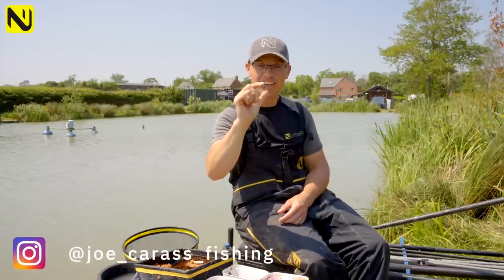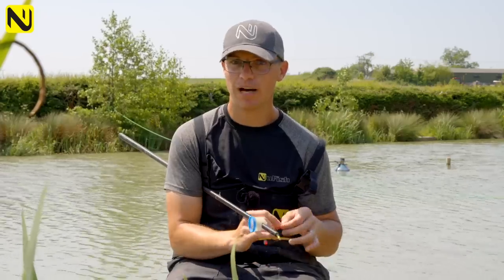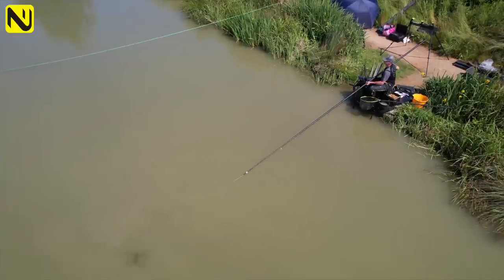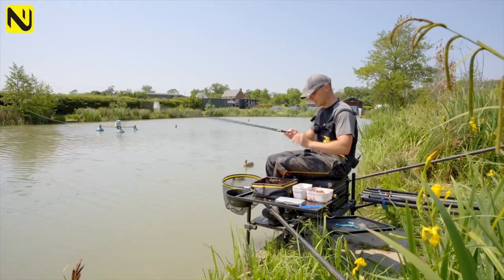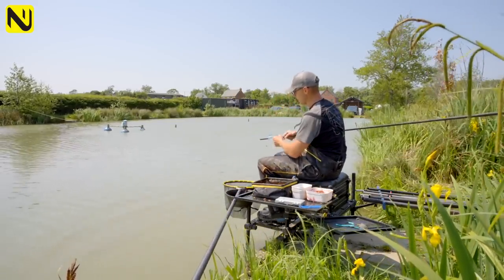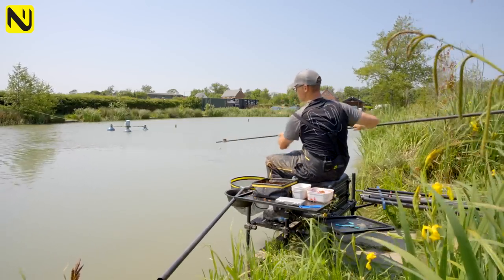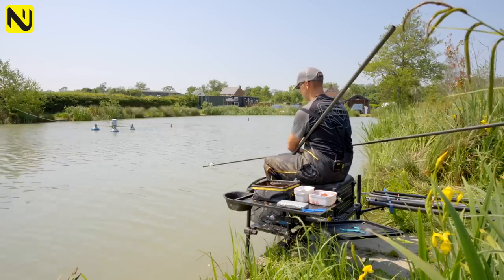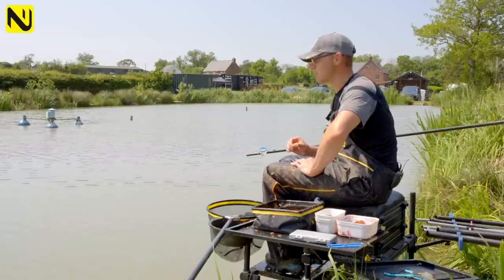⚫🟡 PASTE SHALLOW FISHING | "I didn't want to show anyone this!" | Insane Shallow Fishing Tactic ⚫🟡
It's fair to say Joe Carass did NOT want to show anyone this tactic, but we have prized the info out of him and here it is! The deadly record-breaking paste shallow method that is simply incredible for catching F1s shallow on heavily stocked commercials.